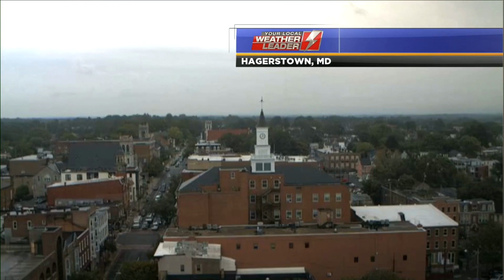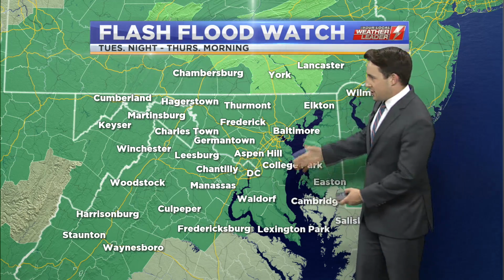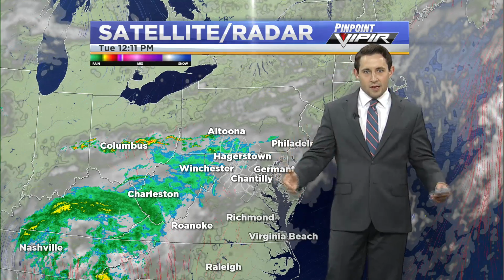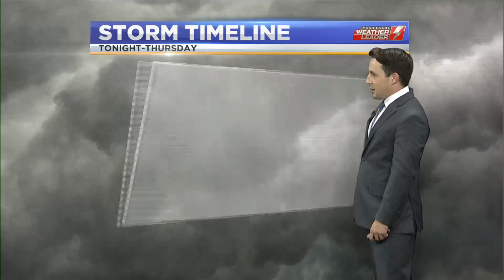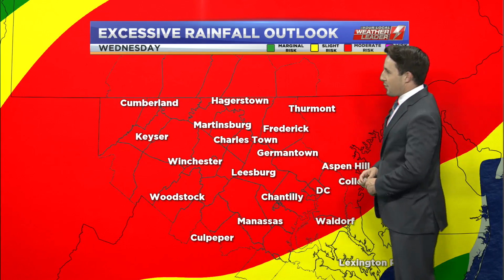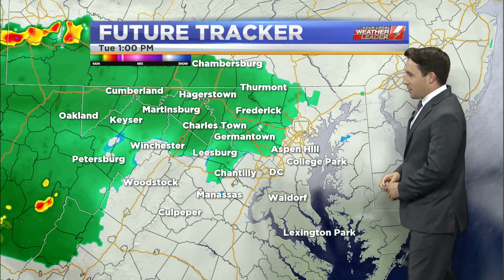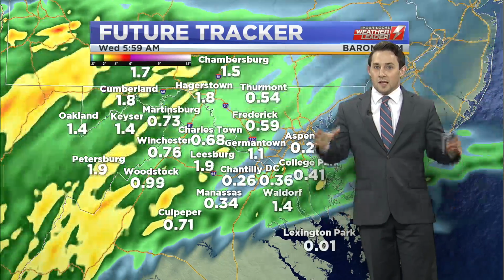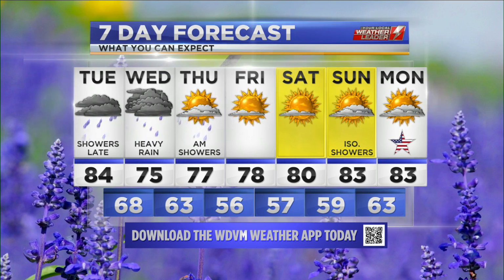WDVM Weathercast, Tuesday August 31st 2021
My main weather hit from the 12:00 pm edition of LocalDVM News that originally aired on Tuesday, August 31st 2021